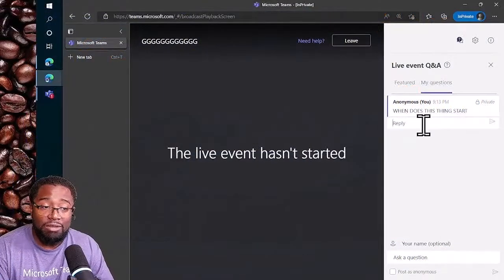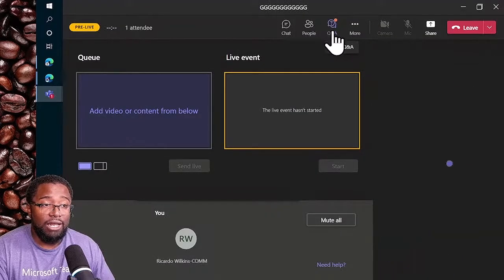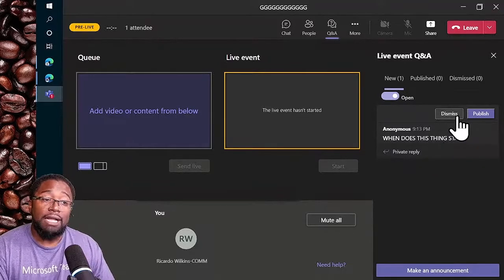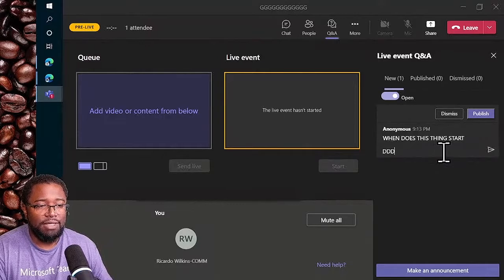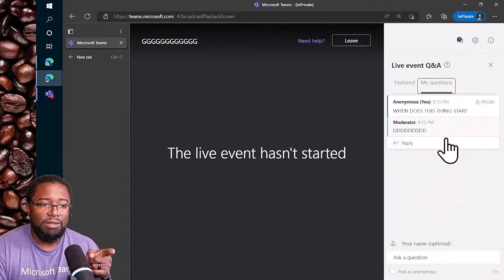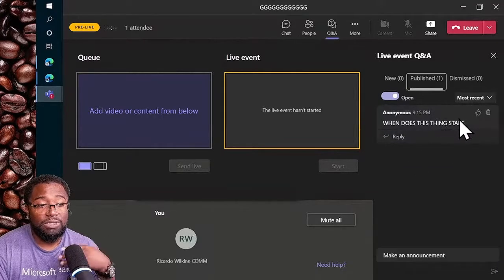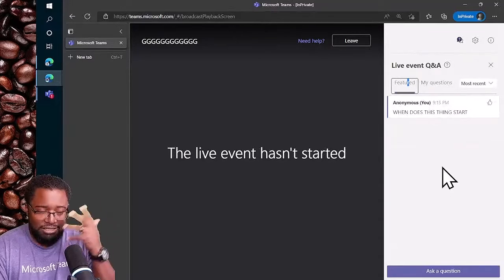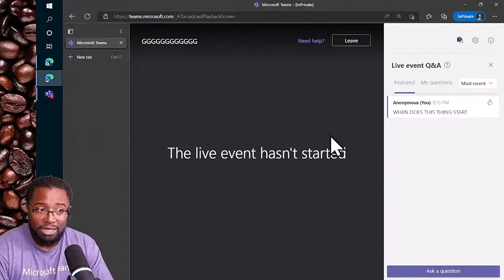Q&A Moderation in Microsoft Teams Live Events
A snippet of the larger Coffee with the Cowbell episode (July 28, 2022 - aka.ms/coffee4teams) where Q&A moderation in Microsoft Teams is discussed in three savory flavors: moderation in Live Events (demonstrating the Producer view), moderation (or the lack thereof) in a normal Teams meeting, and the new Q&A Moderation app feature recently released for Microsoft Teams meetings.